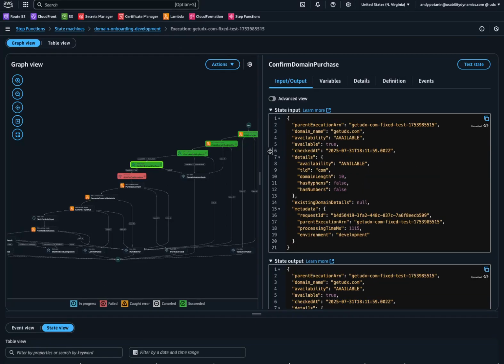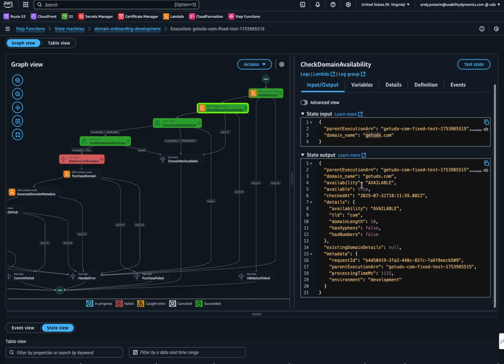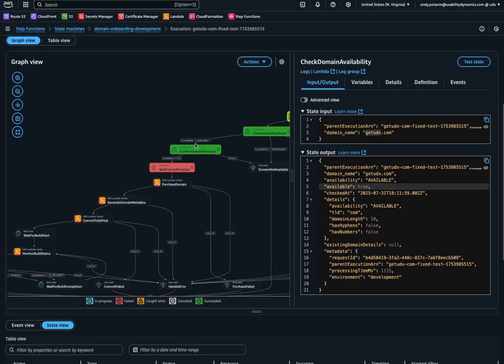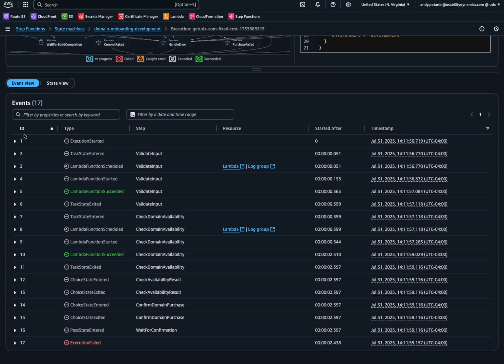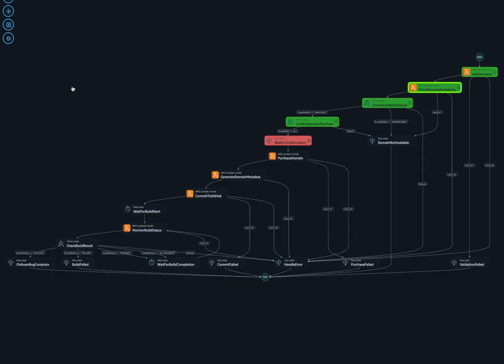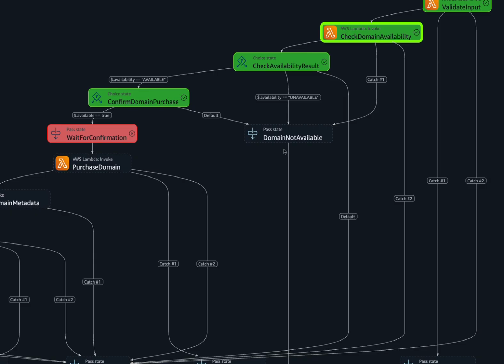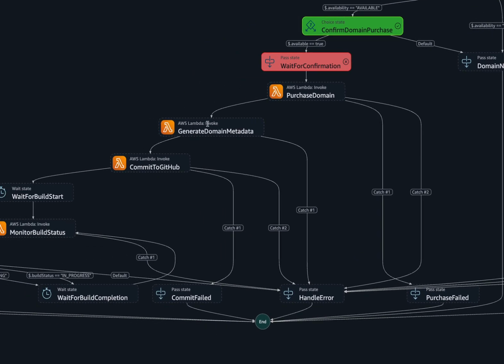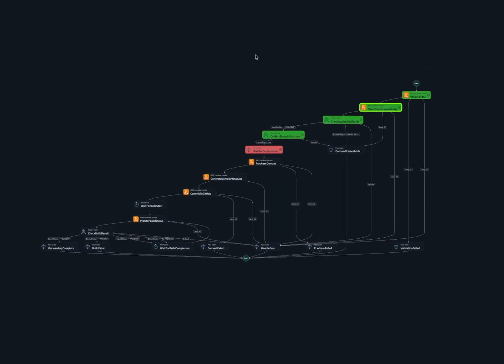Step Functions for Cloud Automation